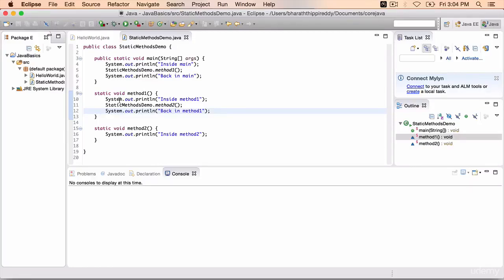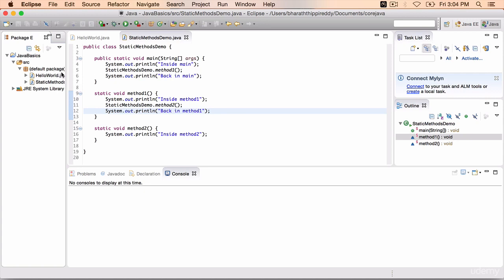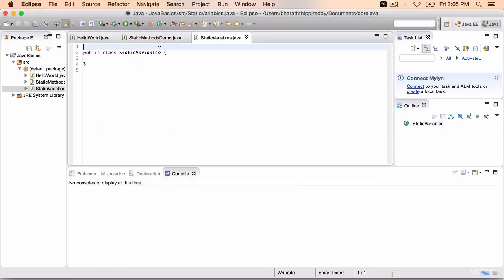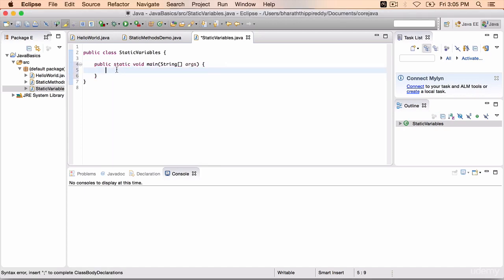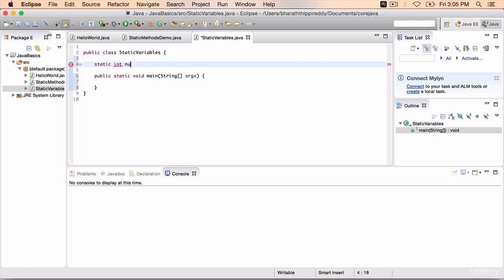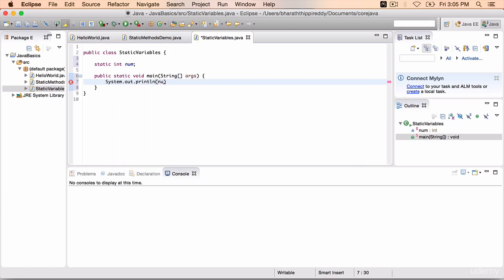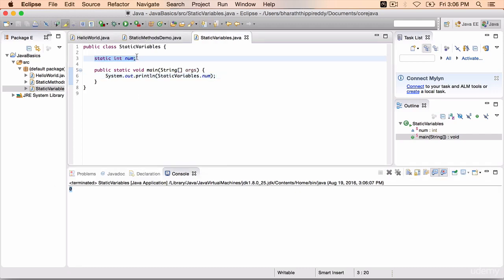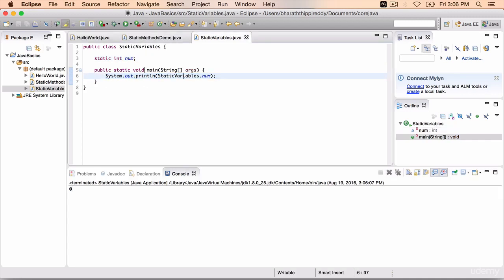Static Variables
Hi Engineers!!!